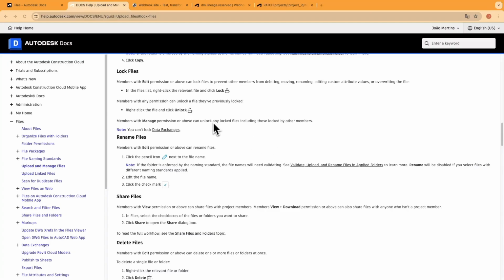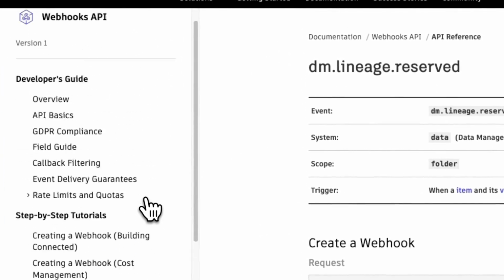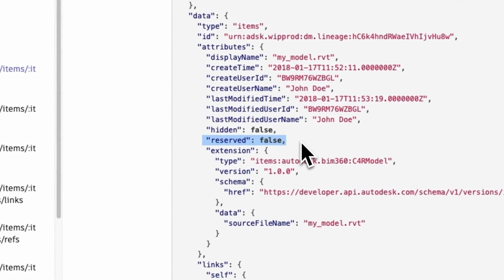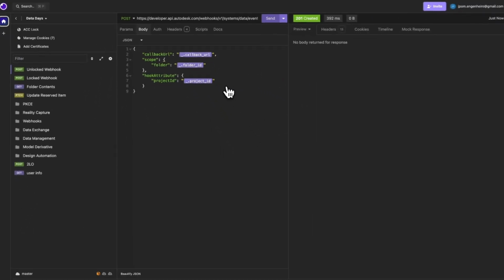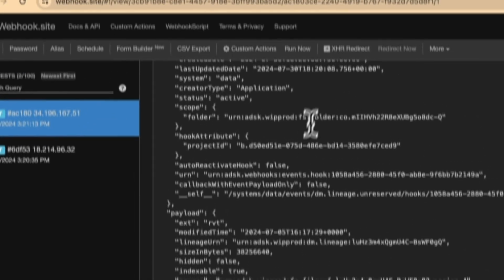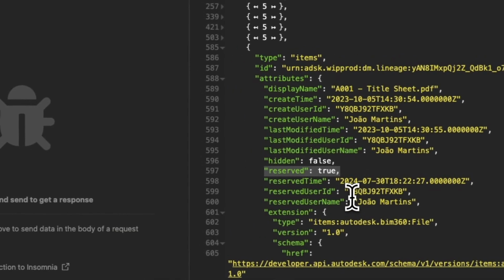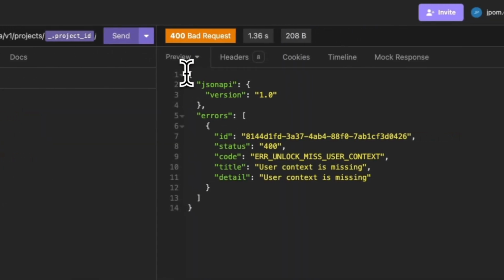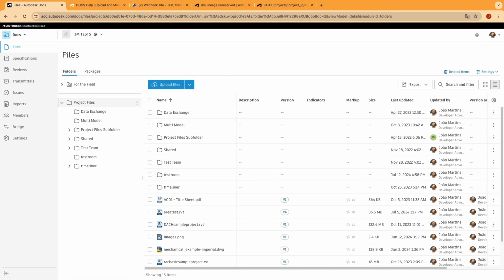ACC Docs Lock Files feature from API perspective (Data Management and Webhooks)